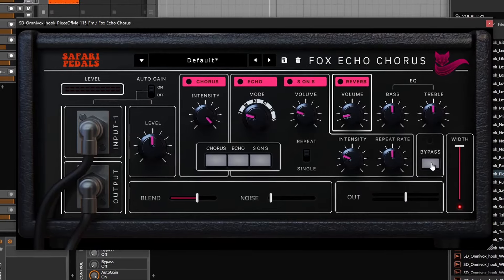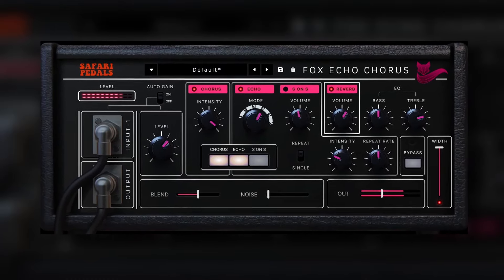Straightforward Plugins for Efficient Music Making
Today we are testing plugins that go straight to the point. Nice interfaces, not many parameters and great sound. I'll check how good Safari Pedals is actually by testing their straightforward plugins in different scenarios.
This video was finished before the release of Camel Strip

▶ Thanks to my Patrons:
▶ Verenkiro, Robert

100 presets for Vital for only $5!

0:00 Straight to the point!
0:33 How I'll Judge Them
1:15 Pink Flamingo
1:48 Mastering Made Easy
3:01 4-in-1 Compressor
3:51 Not a Space Echo
4:40 MY TAPE
5:50 Saturation EQ
6:35 Two Metallic Reverbs
7:21 Fun Delay
8:08 To the Past!
8:50 Most Unique Reverb
9:57 Another Unique Emulation